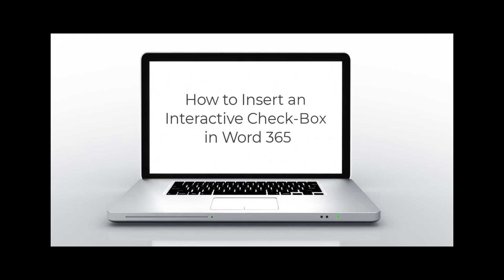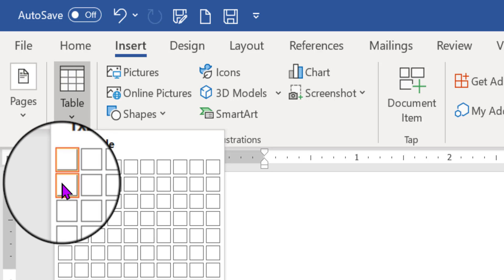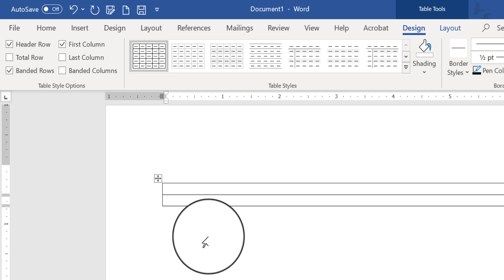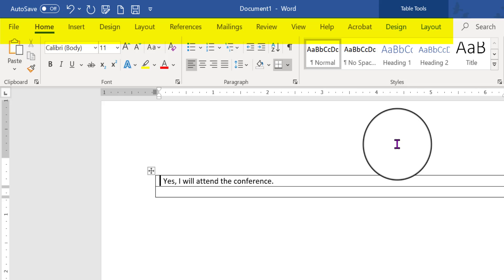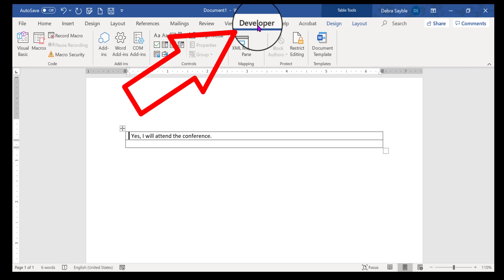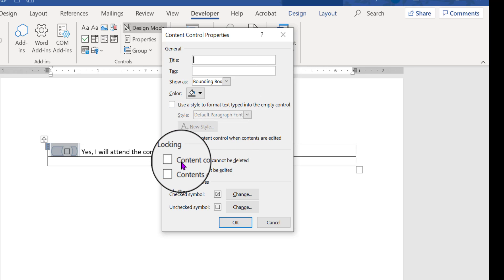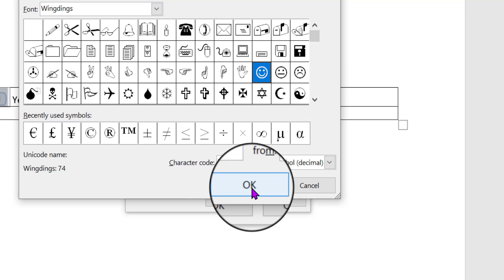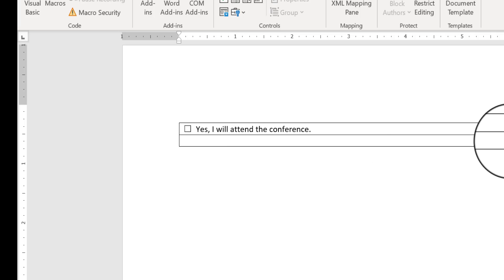How to Insert an Interactive Check Box in Word 365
Do you need to build an interactive, online form for people to fill out? Using Microsoft Word 365, this video demonstrates the best way to insert a check-box. When completed, people you send your form to can click into the check-box and place a mark there (an X, or a check-mark, or any other symbol you'd like). They can also click it again to remove the mark.